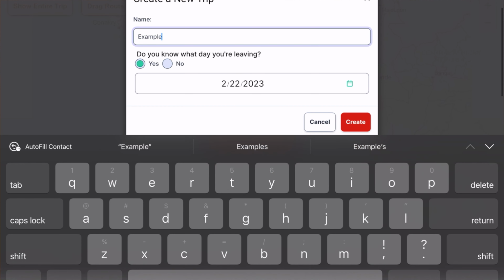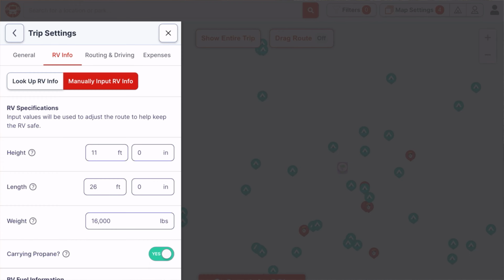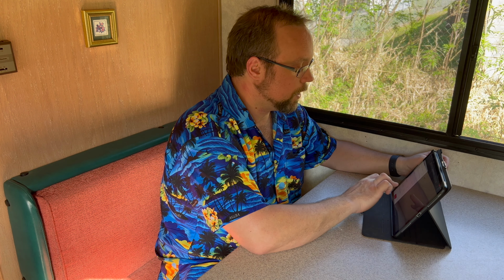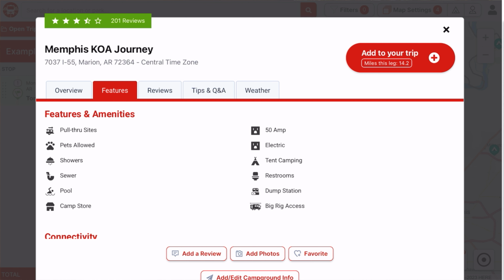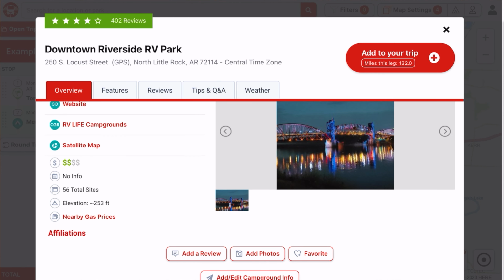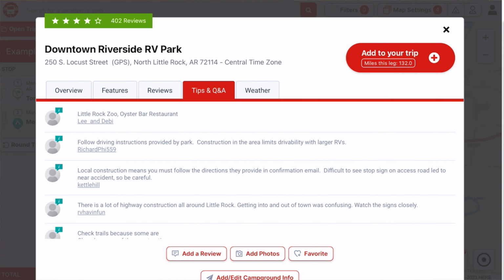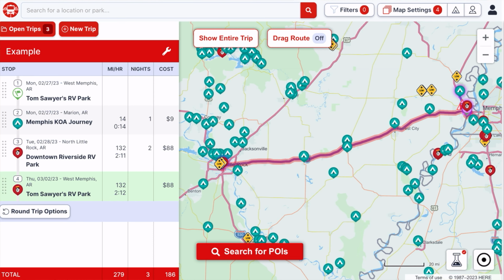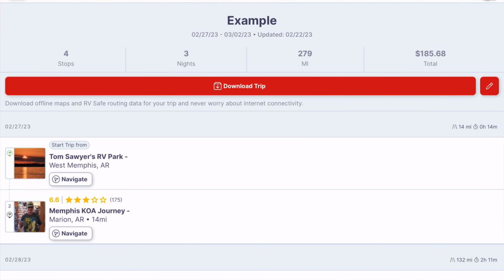RV LIFE PRO - RV Trip Planning Has Never Been Easier!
In this video I show you trip planning has never been easier by using a simple web-based browser. In this video, I use Safari on my iPad to plan a trip. NO PC REQUIRED! After the trip is planned, you can use the iPhone app to get turn-by-turn directions. If you have an RV, then you really need to look into this software. It helps you navigate with RV safe directions, and find locations such as fuel, dump stations, and fueling stations. There is a campground section that has details about the park, and even if they are pet friendly. I hope you enjoy this guide, walkthrough, or tutorial for RV Life! Check out my link below to get started using RV Life. Safe travels, everyone. See you on the road!

Hikity Car Multimedia Player (Car Head Unit) - B0BB2KZV1G